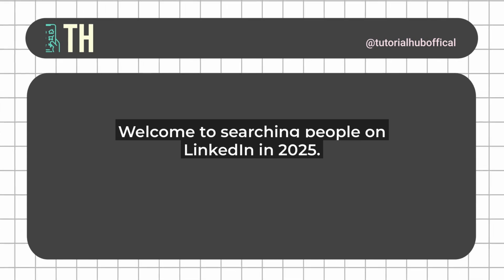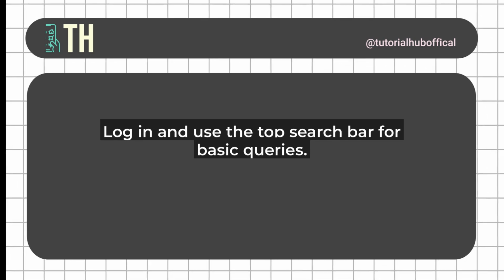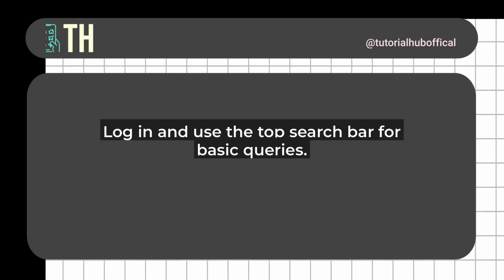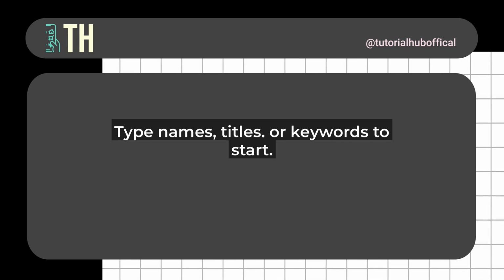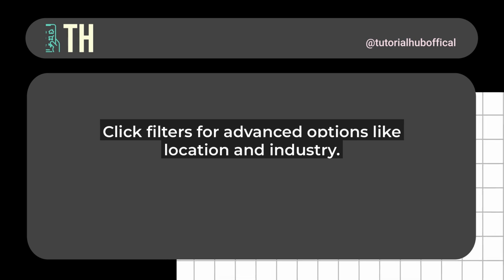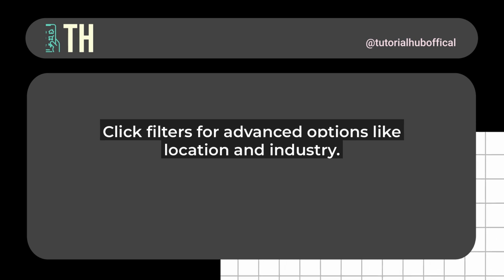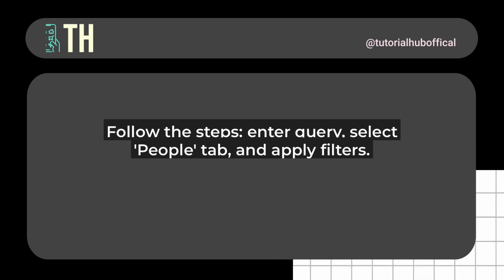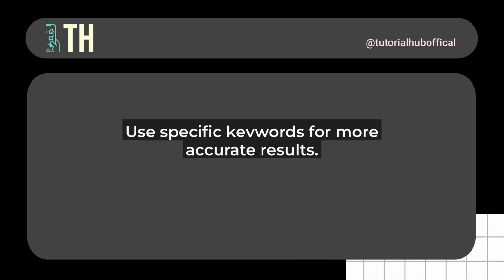How to Search People in LinkedIn 2025